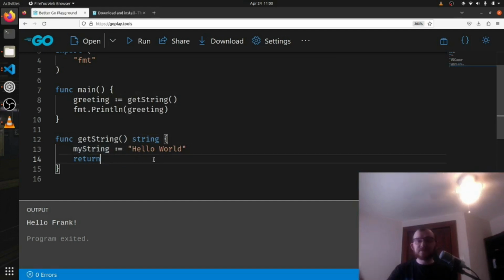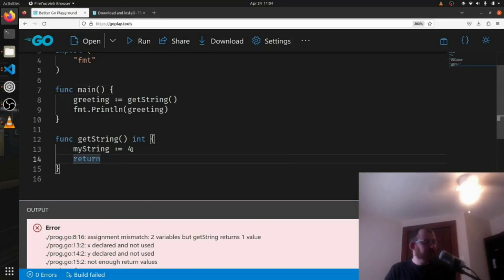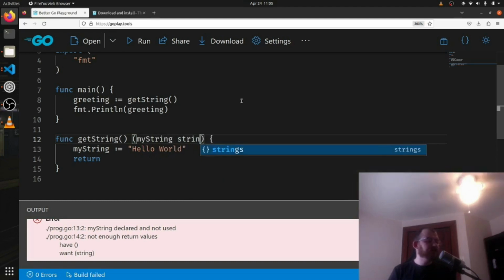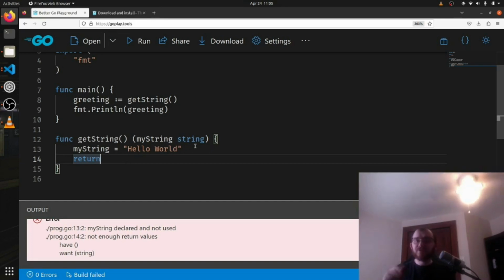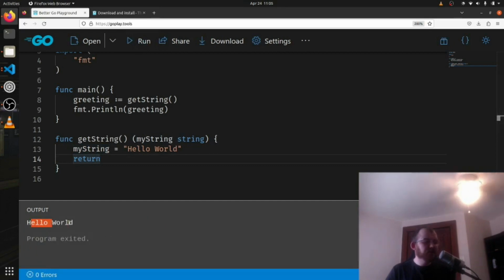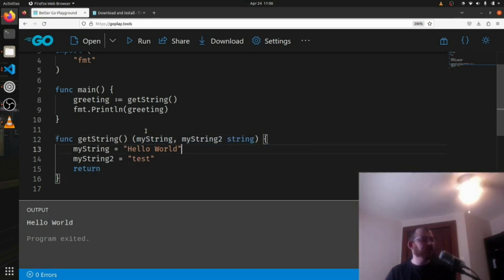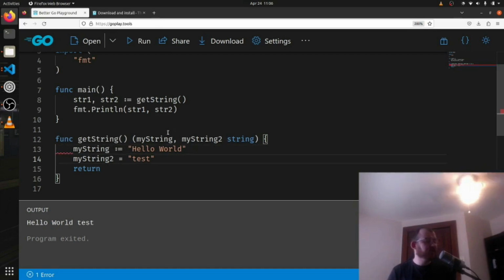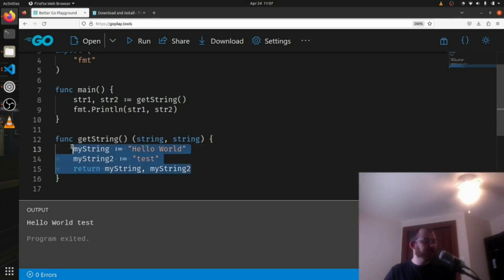Golang for Beginners - 18 - Implicit Return Values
In this video we discuss a way to implicitly return values from functions.